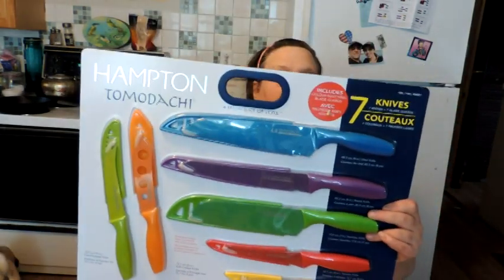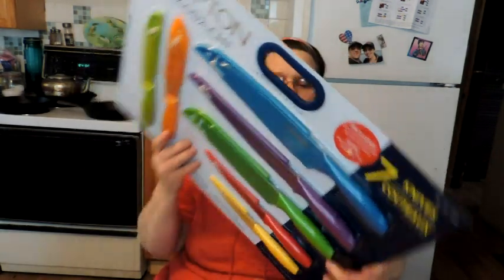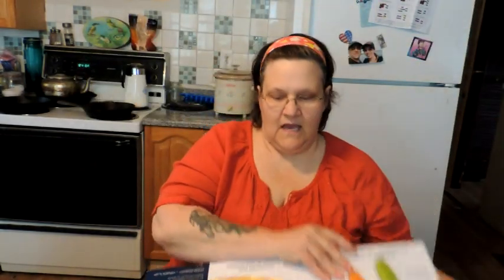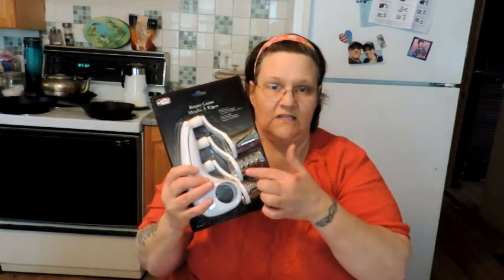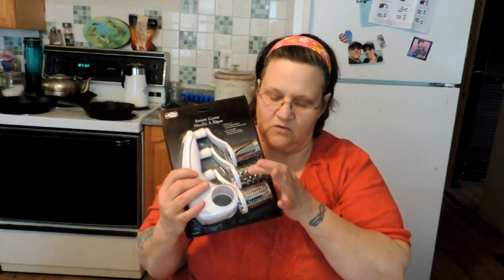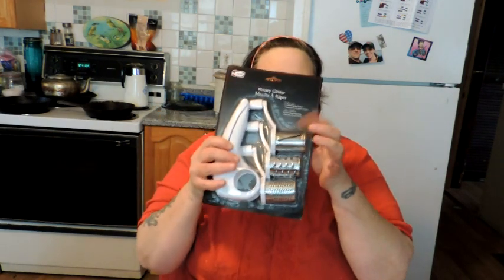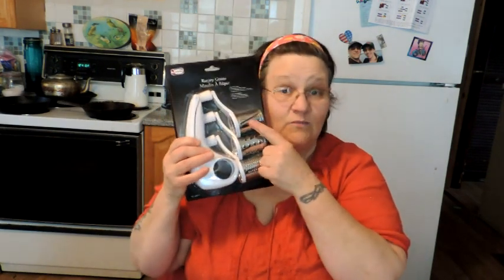*CLOSED* Prizes Added to MrsVolfie 5000 Sub appreciation GIVEAWAY!!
Had to add a couple more items to the grand prize..and when I find what I am looking for I will announce a second prize!